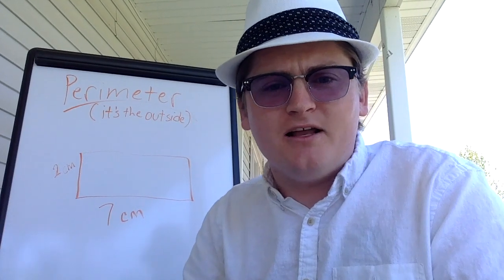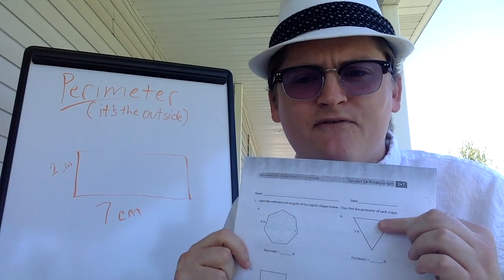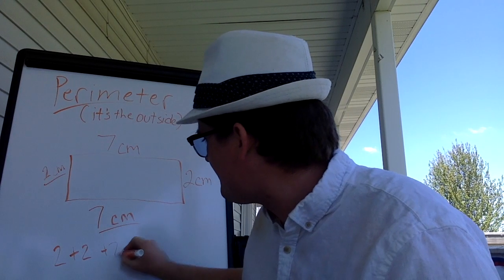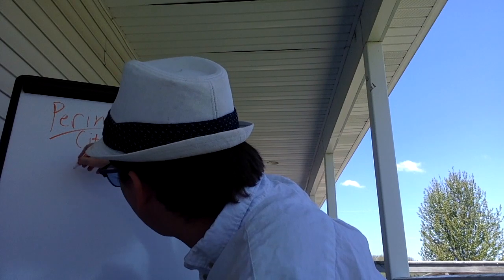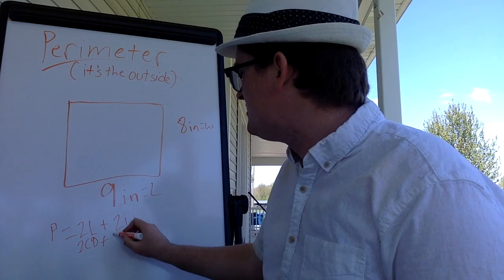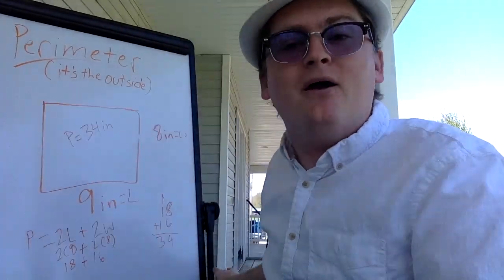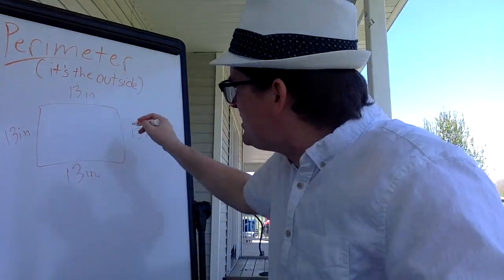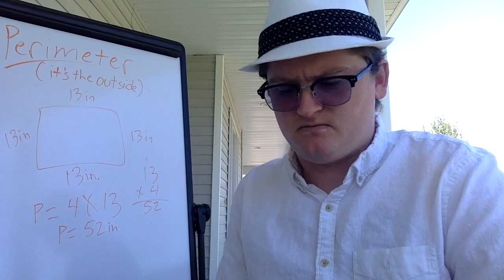Perimeter week 5 Video 2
This video is about Perimeter week 5